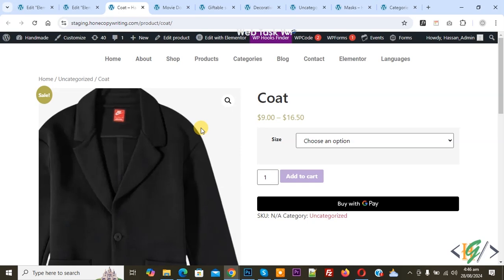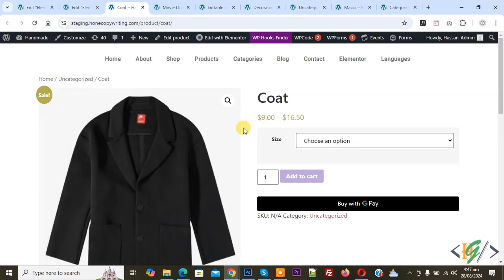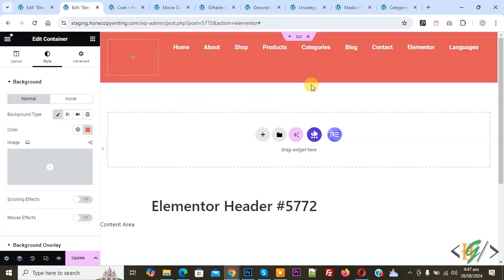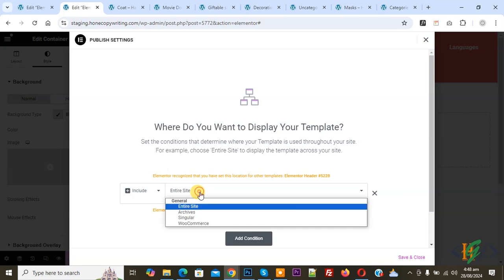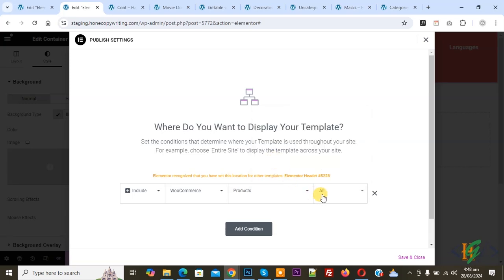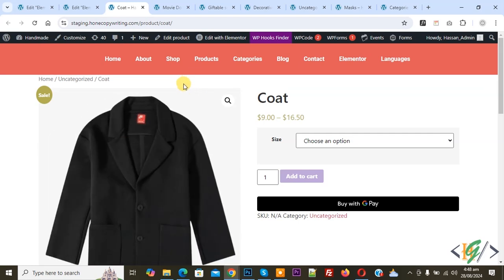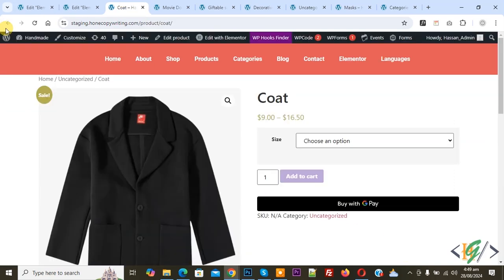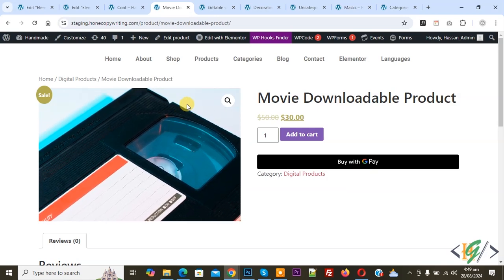How to Display Custom Header on WooCommerce All Single or Specific Product Page in Elementor Pro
In this wordpress tutorial for beginners you will learn how to show custom header to woocommerce all products pages or specific product page using header condition in elementor / elementor pro website page builder plugin. So you can set header conditions and show custom header to all product page or specific product according to your requirement.